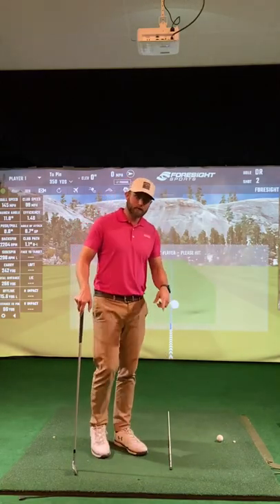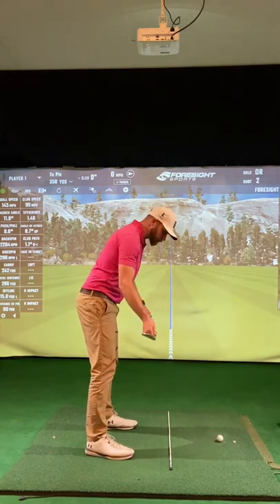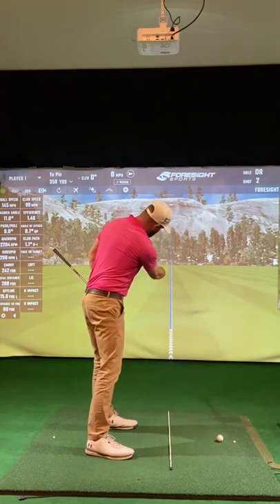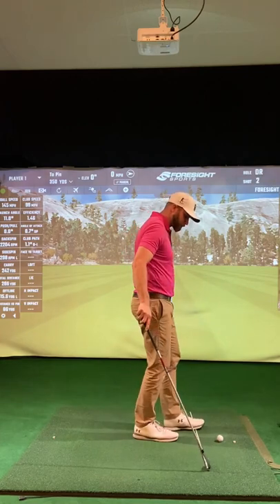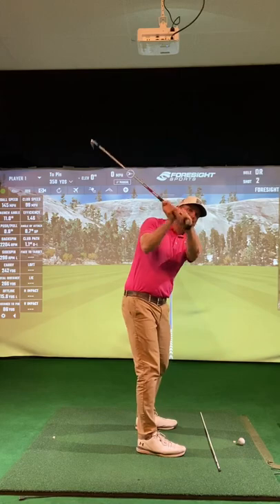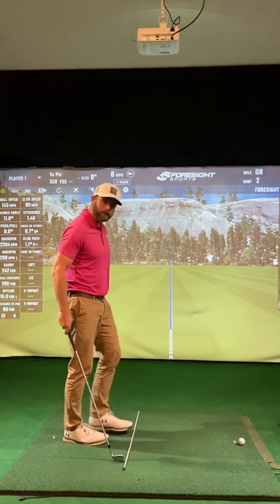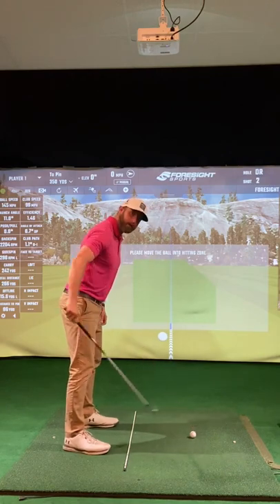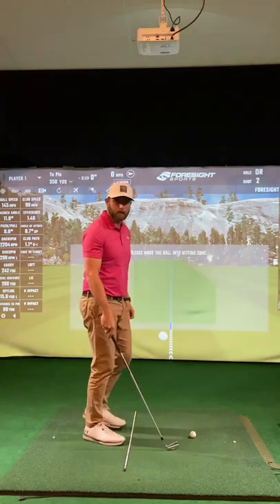Correct camera position for filming the down-the-line golf swing